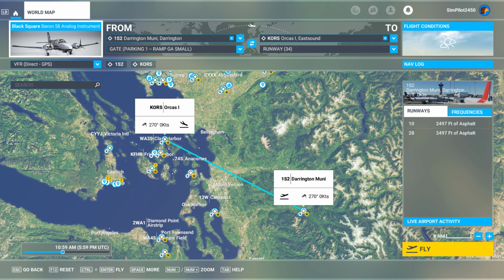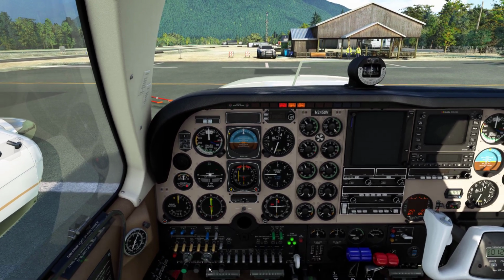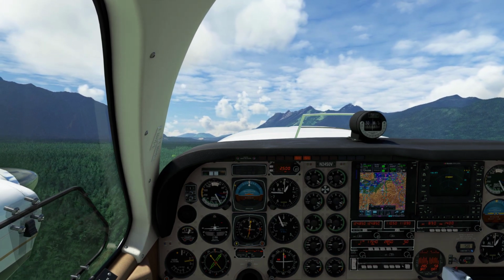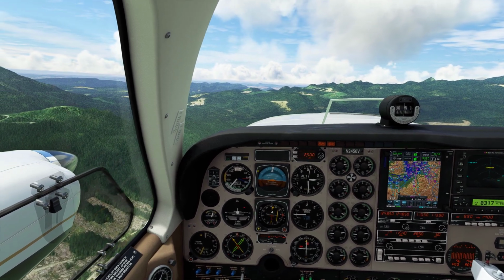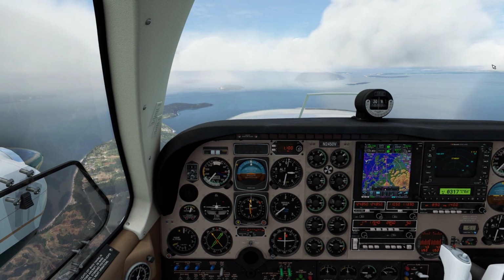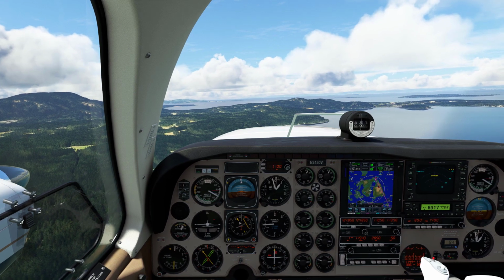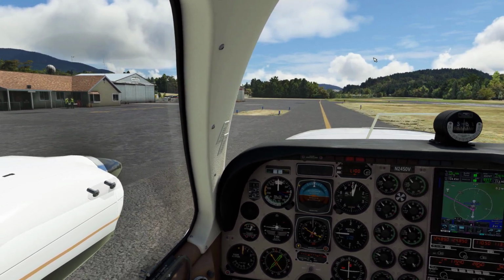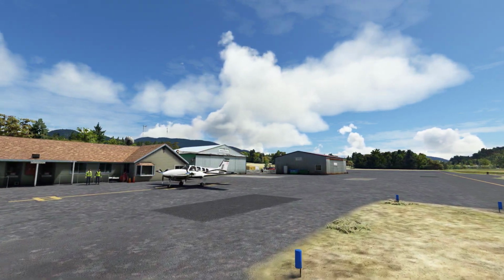MSFS 2020 / 1S2 Darrington to KORS Orcas Island /GA /G58 Baron / Custom Sceneries / Real Pilot / Fun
Great GA VFR flight in scenic Washington State in the Black Square G58 Baron. Hand fly the Baron from Darrington Municpal Airport to Orcas Island Airport ending with a hand flown approach to Rwy 34. Lots of fun.

Aircraft:
Black Square’s Analog G58 Baron - can purchase at Just Flight

Sceneries:
1S2 Darrington Municipal Airport - Orbx
KORS Orcas Island Airport - Orbx

System Specs:
Intel i9-12900K
32GB
Nvidia GeForce RTX 3090 24GB
Windows 11

About the Channel:

SimPilot 2450 features MSFS 2020 flight recordings for all flight enthusiasts. Videos are generally less than 60 mins and feature handcrafted, custom, third-party airports.

Although I am a real-world pilot with flight time varied from my 1948 Cessna 140 to multi-engine jet, these videos are not meant to be study level courses in piloting or aircraft operations. There are many other wonderful channels on YouTube providing that specific content.

SimPilot 2450 videos are informative, but also fun and relaxing, allowing all flight enthusiasts to experience the joy of flying.
They use a variety of aircraft ranging from light general aviation to commercial jetliners. Flights will include both VFR and IFR utilizing small, medium, and large third-party airports throughout the United States and Europe providing the ultimate flight immersion.